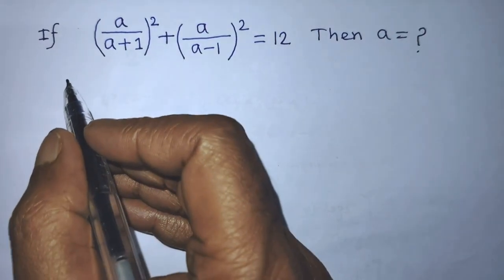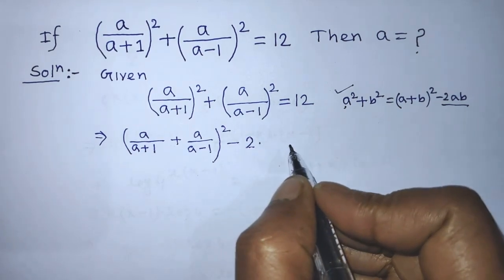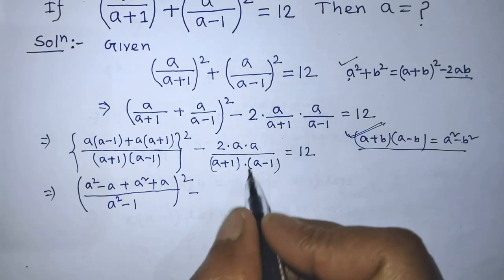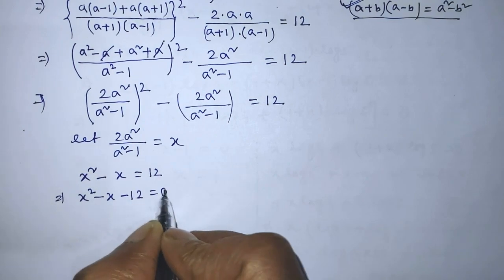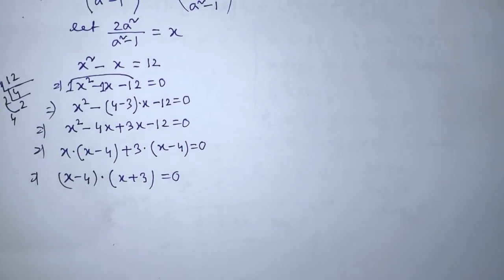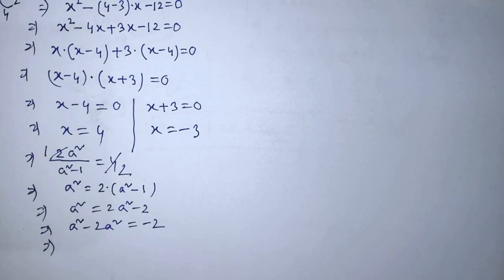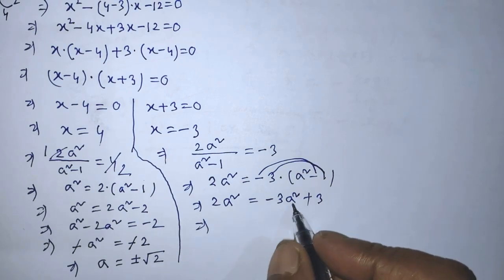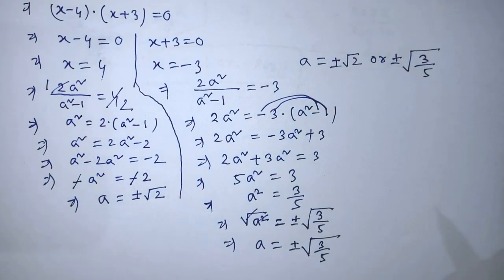France | Math Olympaid Questions | A Nice Algebra Problem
a lot, 🙏🙏🙏🙏🙏🙏🙏🙏🙏🙏🙏🙏

math olympiad,olympiad,
maths olympiad,